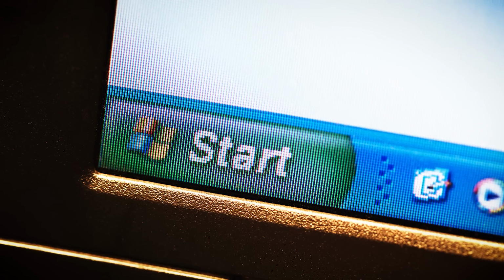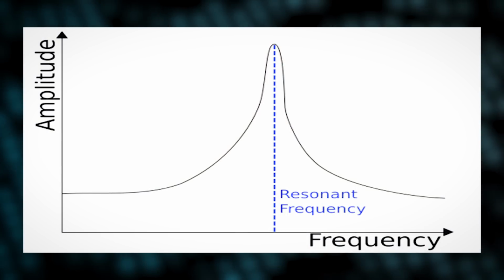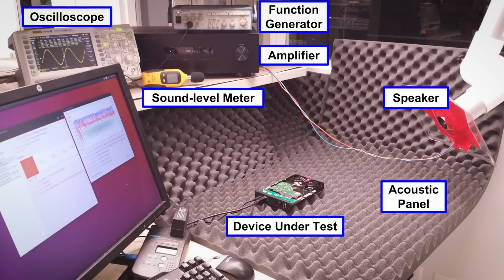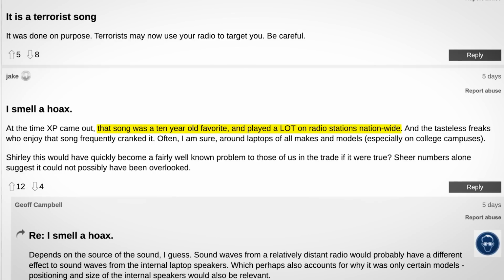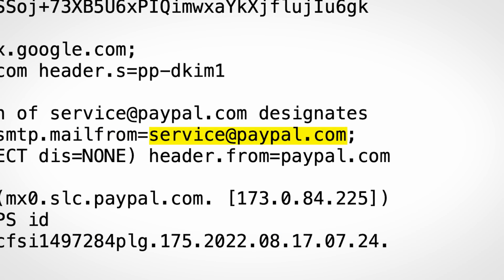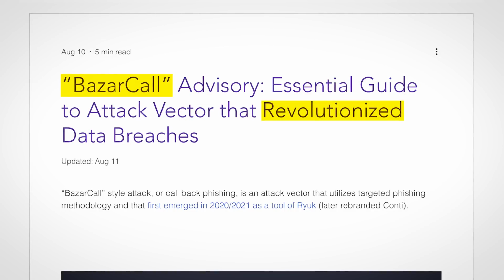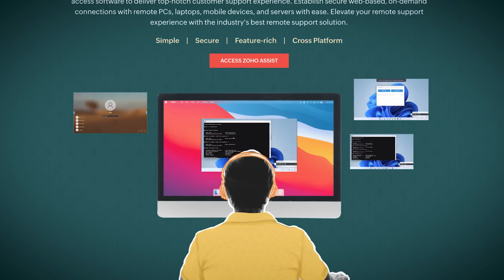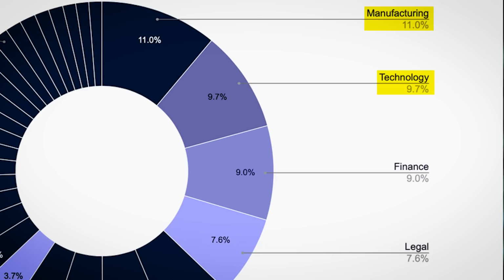This Song Can Crash Your Computer...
Timestamps:
0:00 This Song Can Crash Your Computer
3:41 Cybercriminals' New Strategy...
7:28 PlexTrac
8:09 Outro